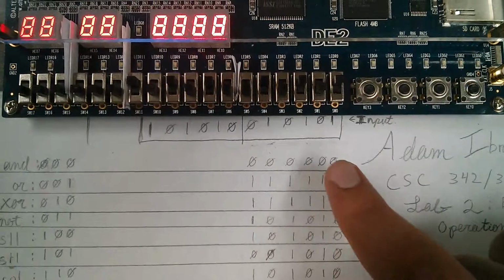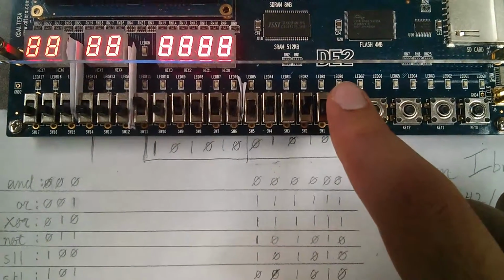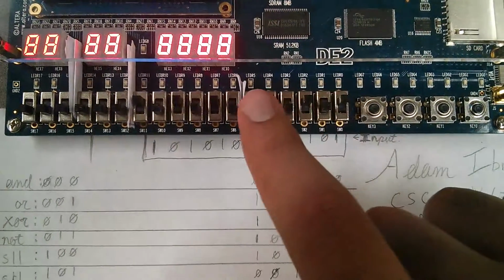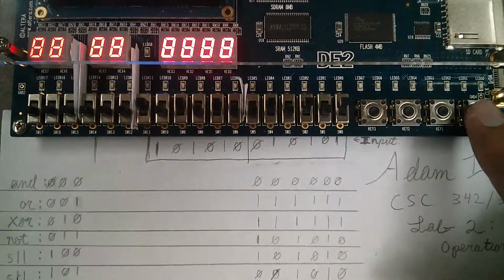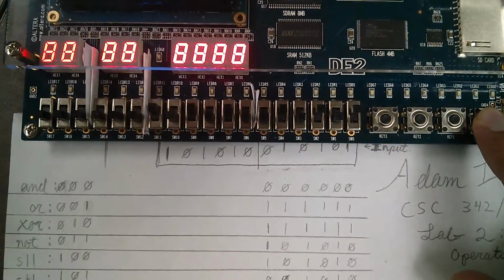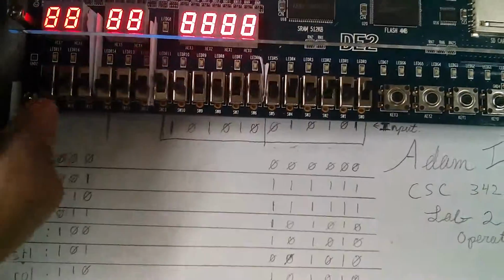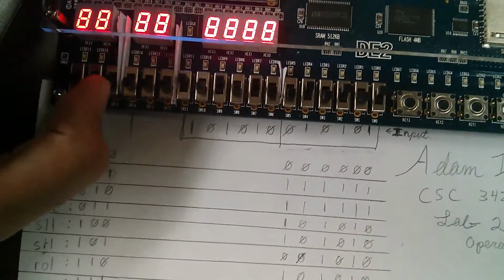Lab 2: Bitwise Operations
Computer Systems Organization Lab 2
Implementing 8 bitwise operations which take 6-bit operands on an Altera DE2 FPGA:
- and : 2 operands
- or : 2 operands
- xor : 2 operands
- not : 1 operand
- sll : 1 operand
- srl : 1 operand
- rol : 1 operand
- ror : 1 operand